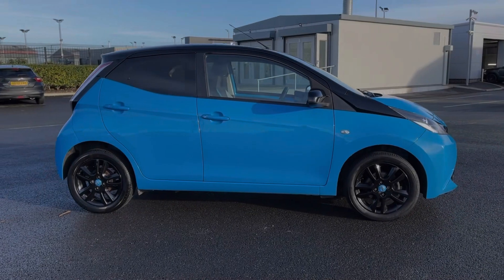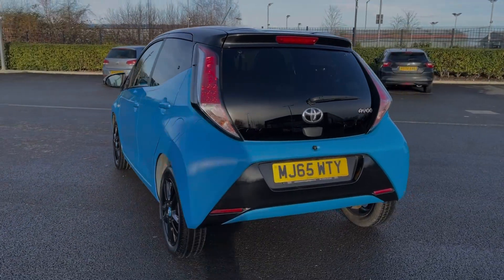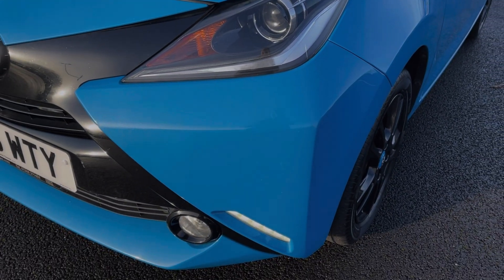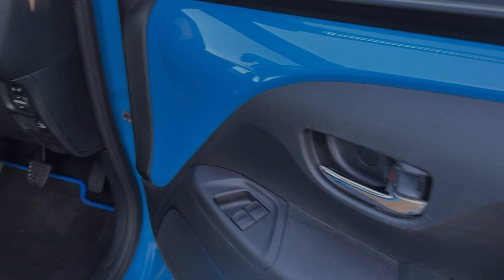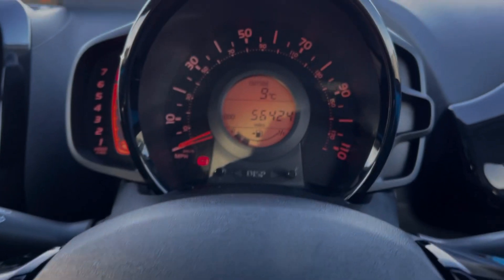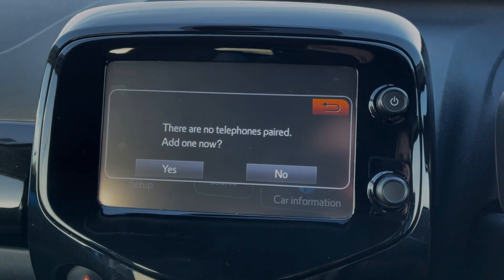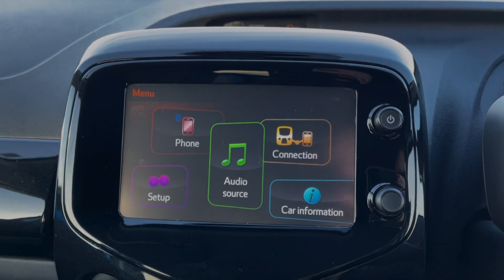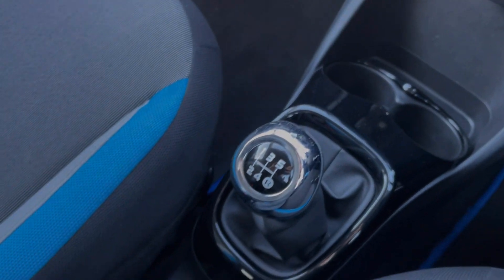Used Toyota AYGO 1.0 VVT-i x-cite | Motor Match Chester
Just into our stock, this 2015 Toyota AYGO 1.0 VVT-i x-cite in Cyan Splash is now available for sale from Chester.
Reg number: MJ65 WTY
Fuel: 1.0L Petrol
Transmission: Manual
Mileage: 56,422 miles

Some top features on this car include:
Cruise control
Bluetooth interface
DAB radio